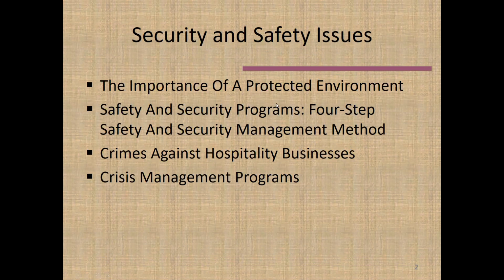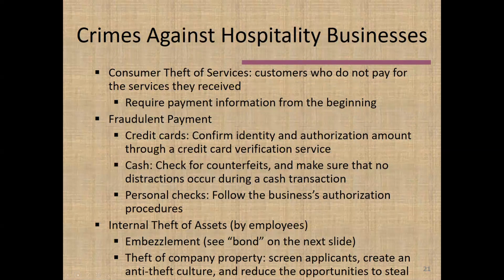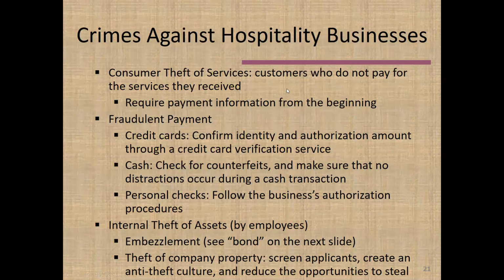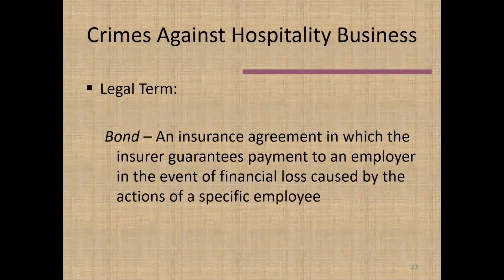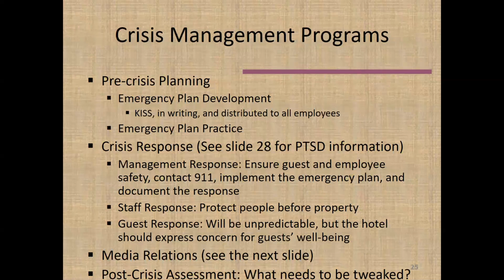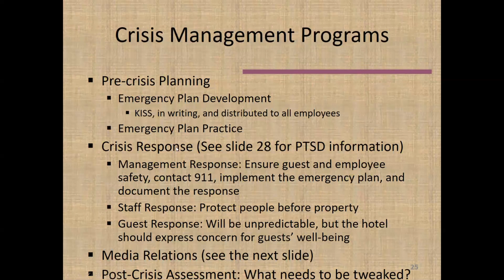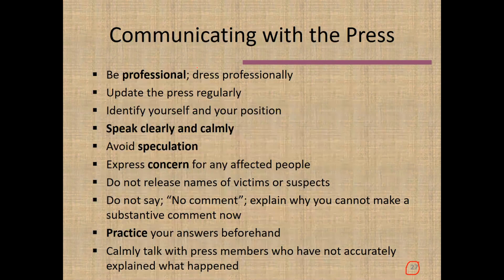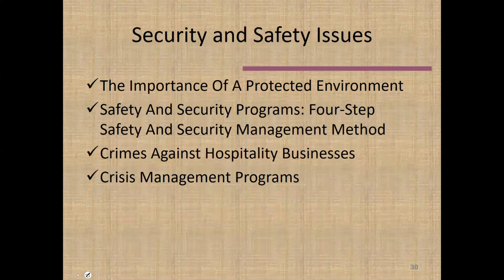Second Lecture for Chapter 14: Safety and Security Issues (HAMG 1340)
Second Lecture for Chapter 14: Safety and Security Issues (HAMG 1340). It covers crimes against hospitality businesses and crisis management. Relevant to HAMG 1340.